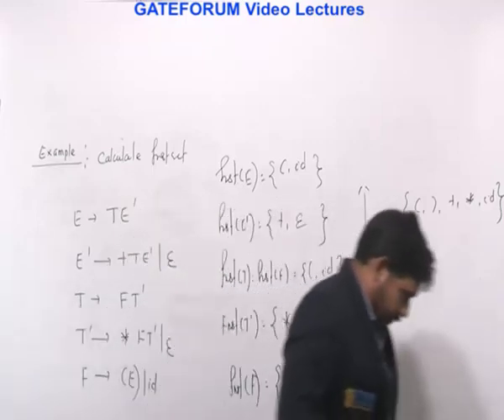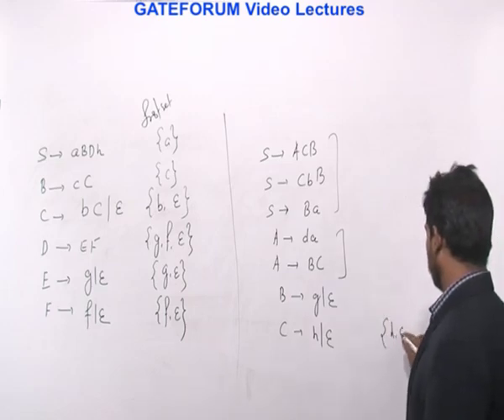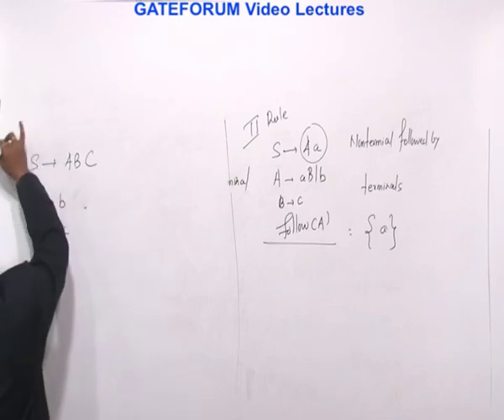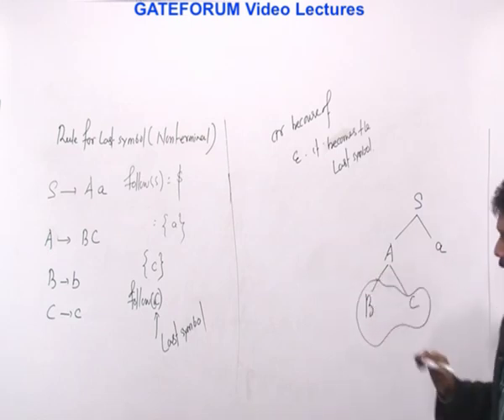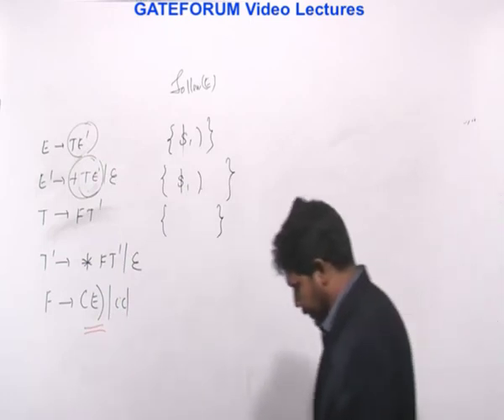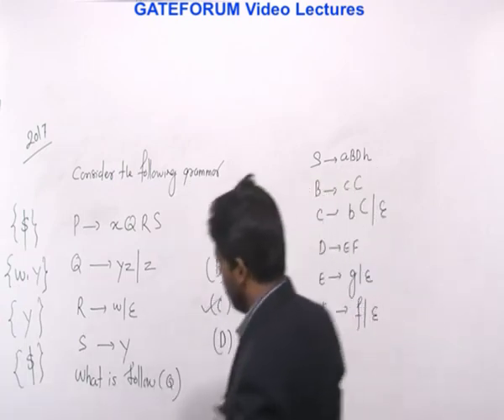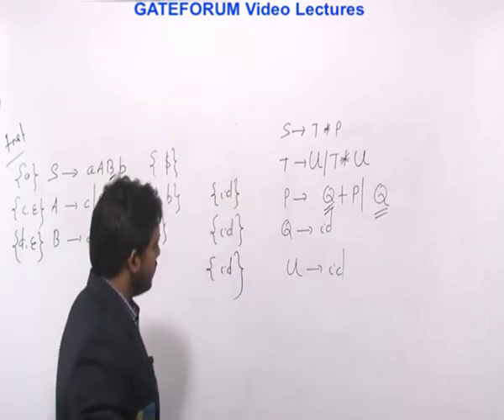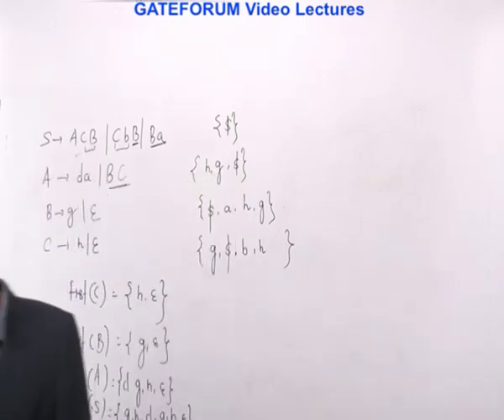Parsing Part 3 I Compiler Design I Computer Science Engineering I GATE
Watch video on Parsing by GATEFORUM's expert faculty.

Stream: Computer Science Engineering
Topic - Compiler Design
Concept: Parsing